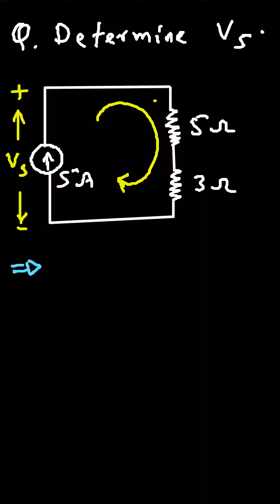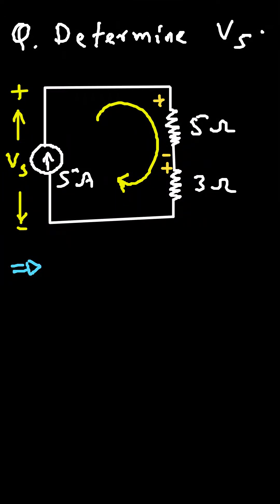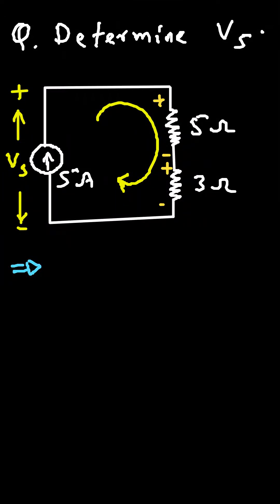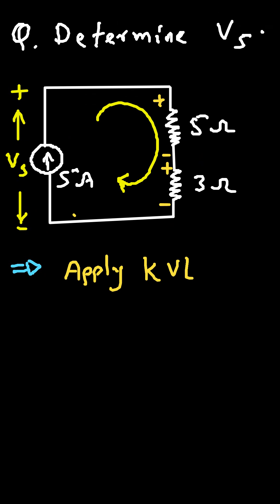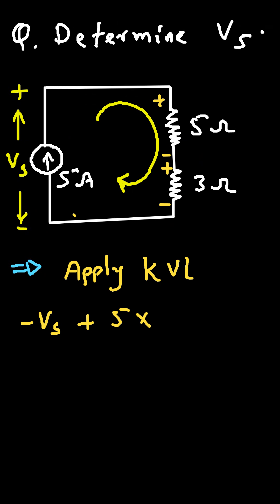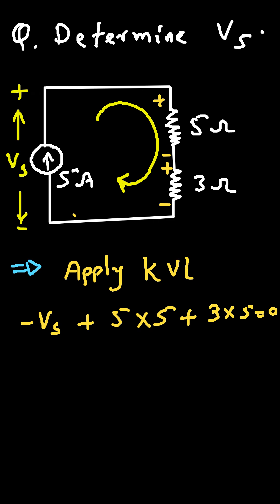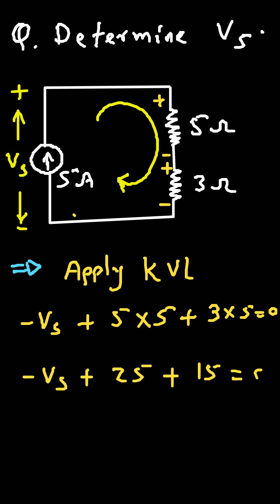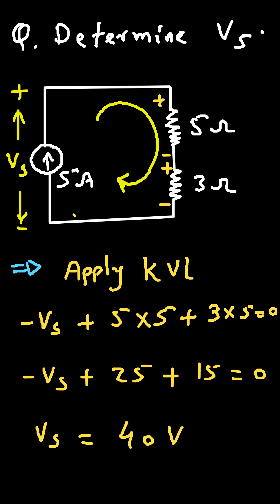Kirchhoff's Voltage Law (KVL) Simple Example